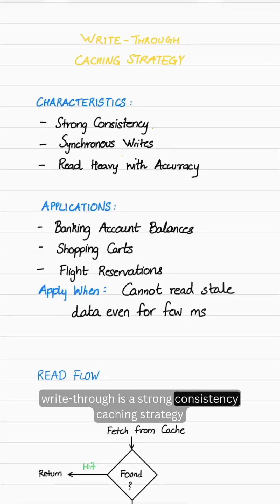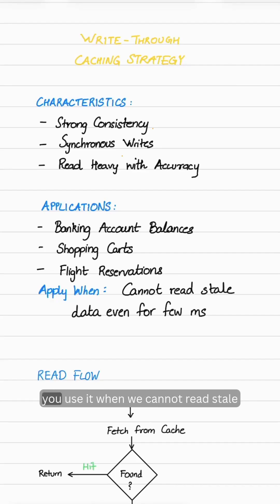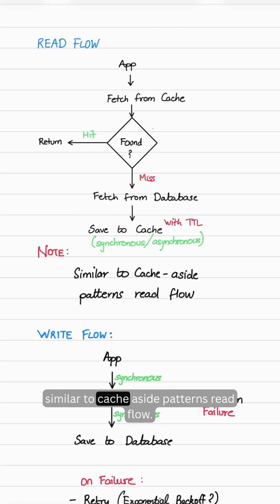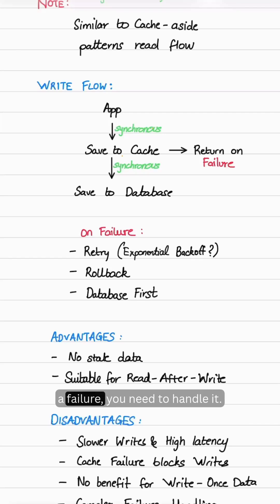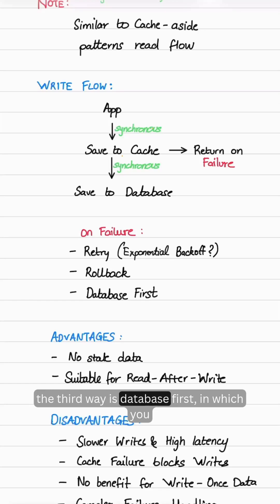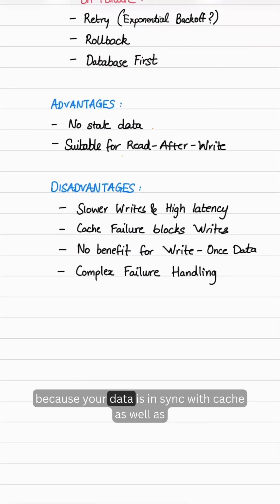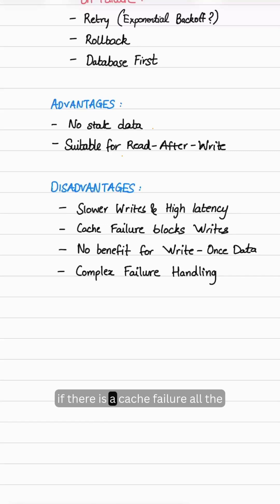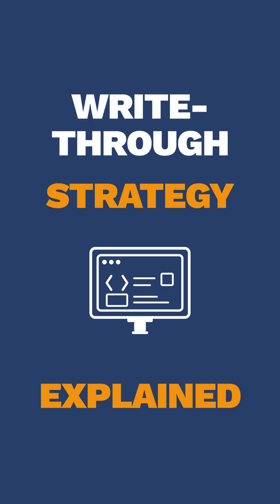Write-Through Caching Strategy Explained | ThatBackendEngineer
Understand the Write-Through Caching Strategy in a clean and simple way.

What you will learn:
• Write-Through Caching means
• How the read/write flow works
• When this strategy is ideal
• What are it's pros & cons
• How to handle complex failure scenarios

This video is ideal for backend developers, software engineers, and anyone preparing for system design interviews.